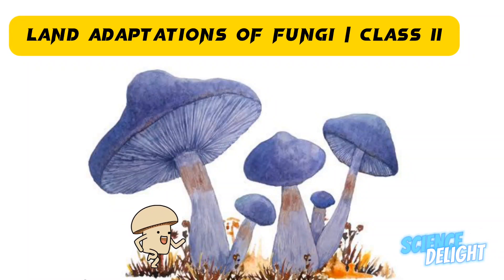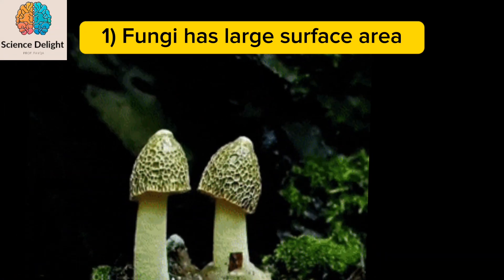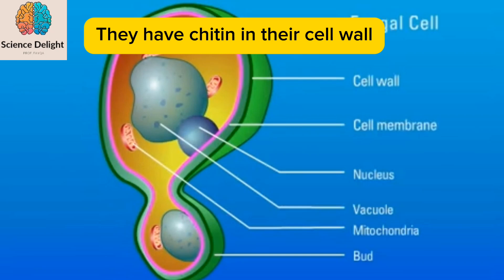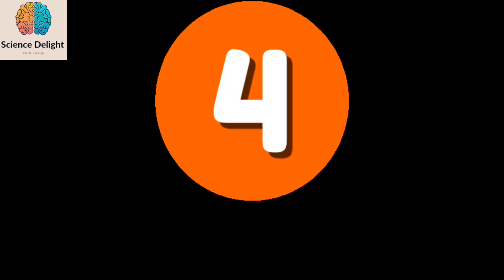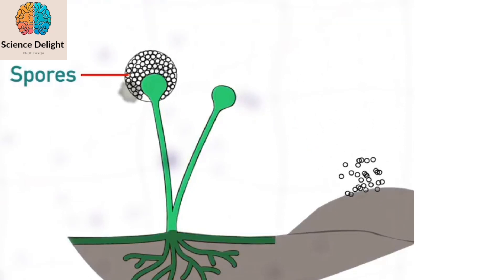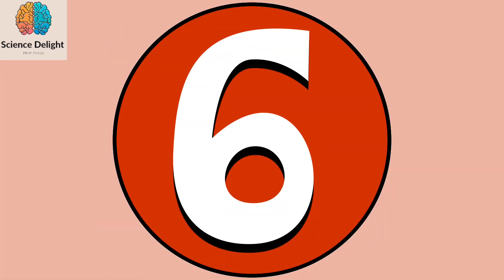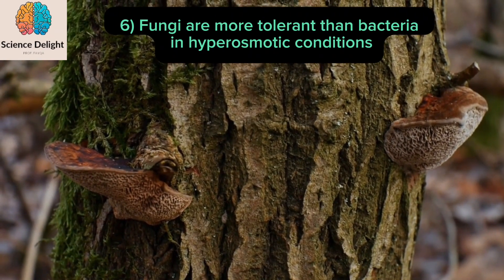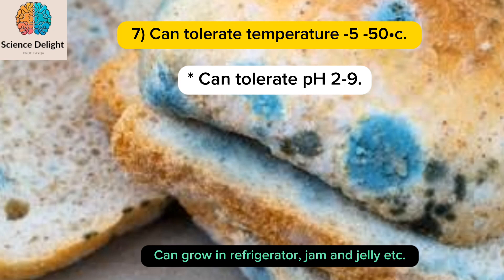Land adaptations of fungi | Class 11